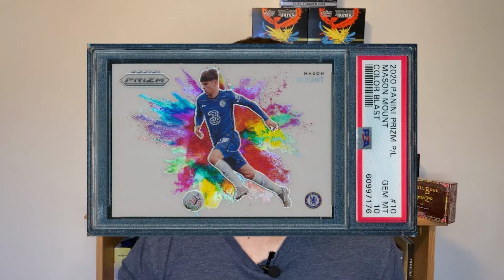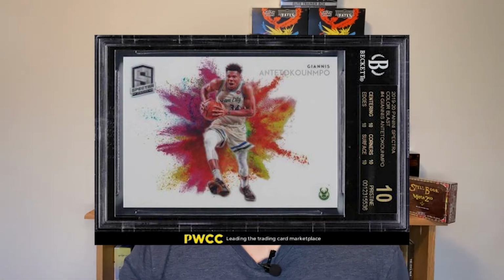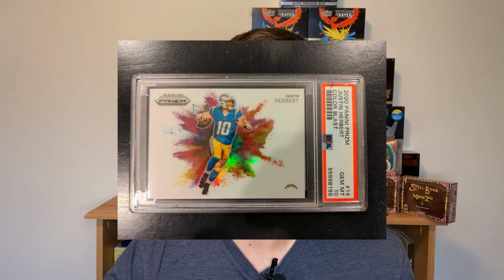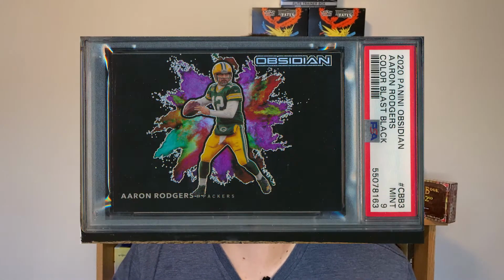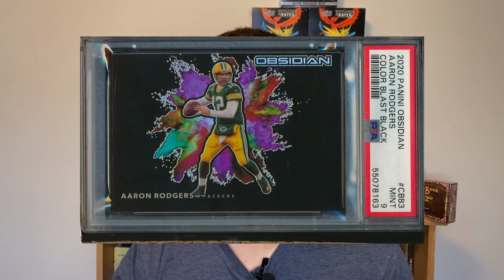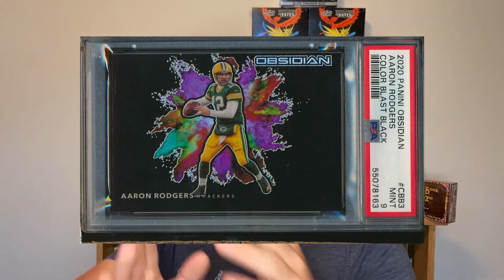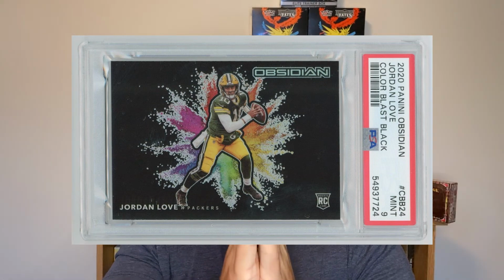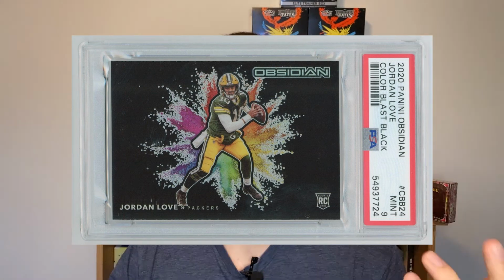My Favorite Short Print Inserts Holding Their Value During the Current Market Dip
In this video I talk about three of my favorite short print or super short print inserts across all sports. These have held their value during the current market dip very well and I think going forward could be some of the most iconic inserts of all time and could see very good returns in the future.

See what I have for sale on eBay
Follow on Instagram for the latest and greatest: @empire_of_assets
Or check me out on Tiktok: @empire_of_assets

Welcome to my empire! (or at least the humble beginnings of one) This is Empire of Assets where I am documenting my journal building an “empire” though many different channels including traditional investments like stocks and real estate, but largely focusing on alternative investments like cryptocurrencies, NFTs, and collectibles. I do a little bit of everything but my main focus is trading cards: including sports (football, basketball, baseball, and UFC), Pokemon, and other games like Flesh and Blood and Metazoo.

My Pokemon investing and collecting revolves around two major themes; sealed collecting which I view similar to a 401K or stock portfolio, where the goal is to invest and build a position slowly over time and play the long game for 5, 10, or 20 years and my “flipping” business where I buy entire collections, grade the best cards, and resell for a profit. This is currently a slow system (because of the extremely long grading times at PSA) that will take at least a year to see major returns but can also be the most profitable way to make money in cards.

I hope you learn something while you are here and if you have a video you would like me to make please let me know in a comment or send me a message on social.